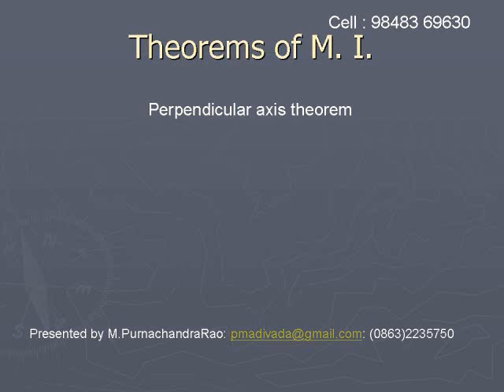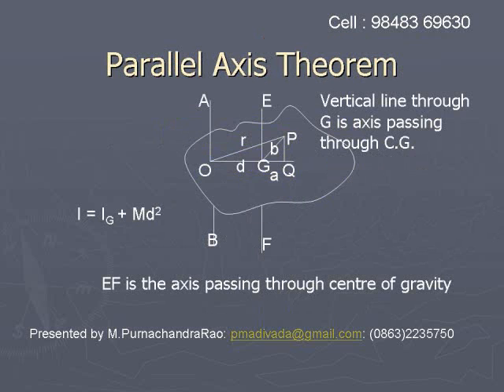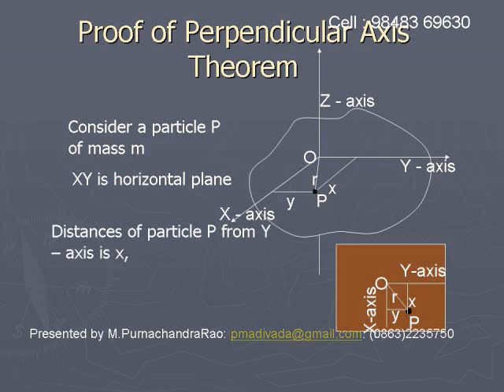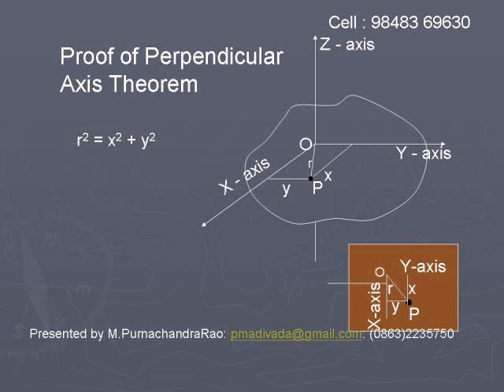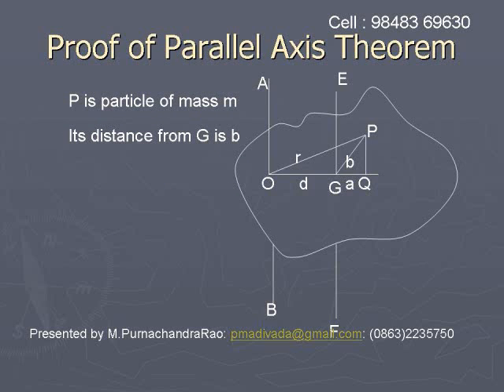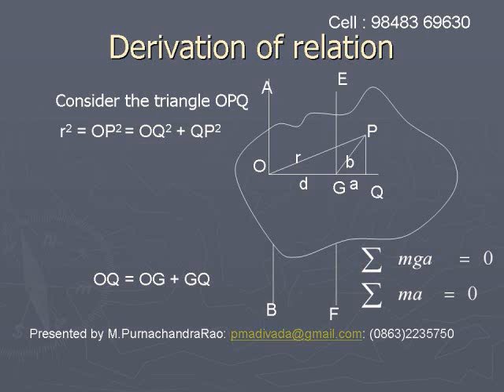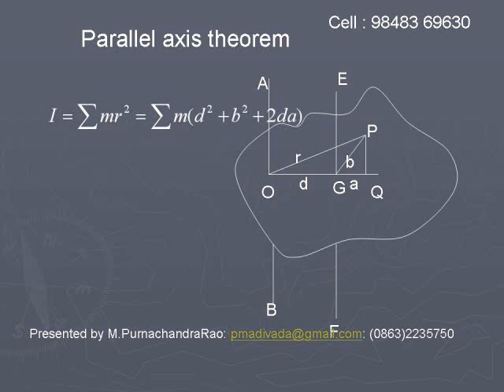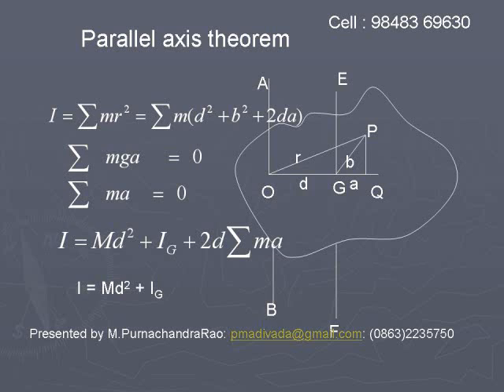10 03 theorems of M I